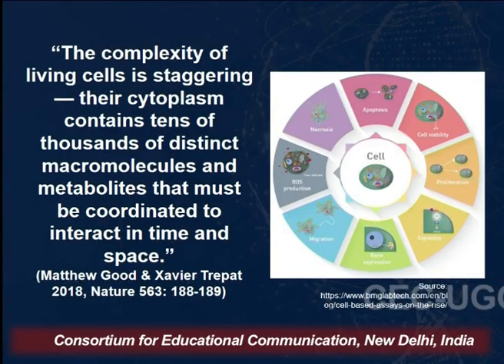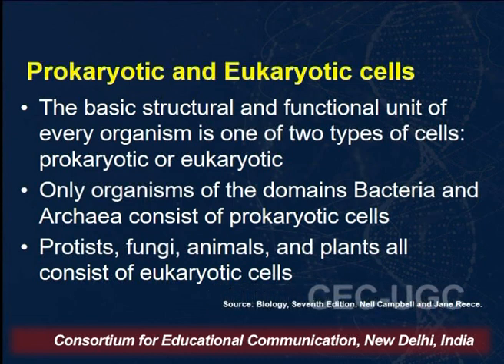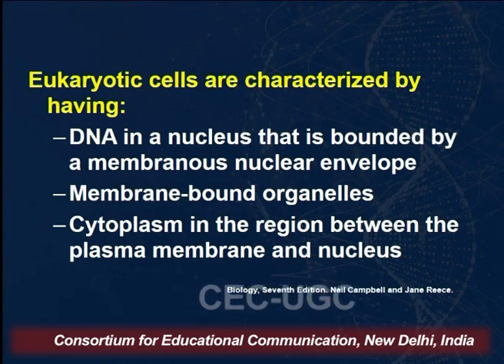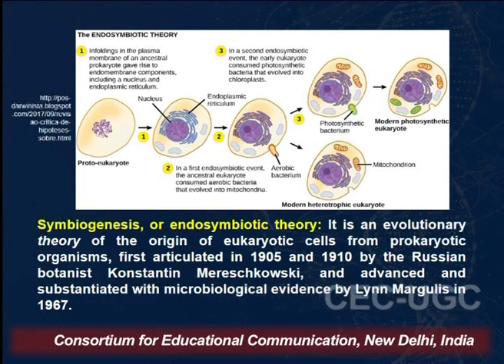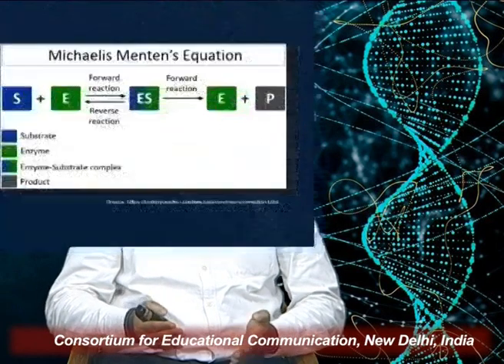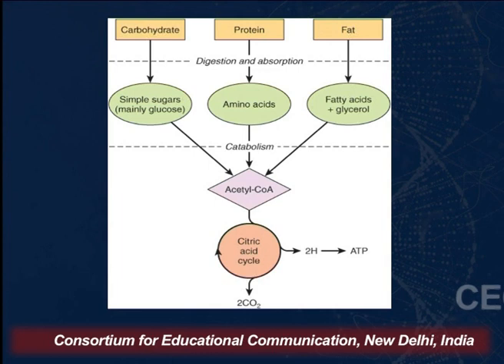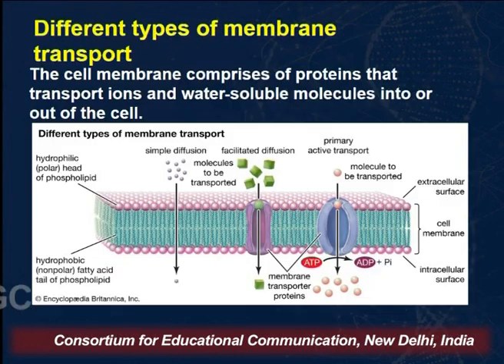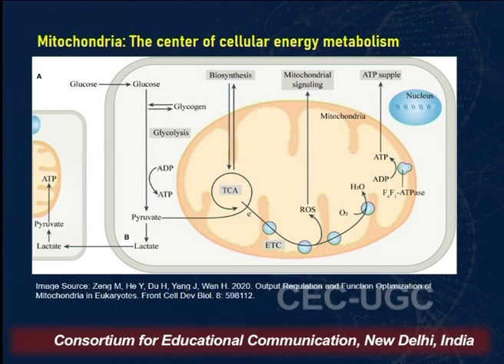Cellular Processes : An Overview - 1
This Lecture talks about Cellular Processes : An Overview - 1.